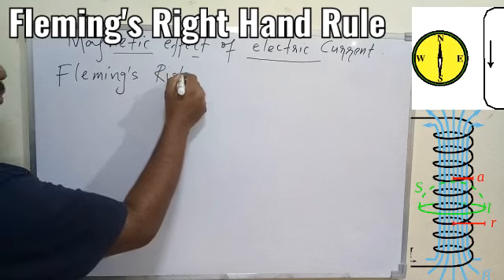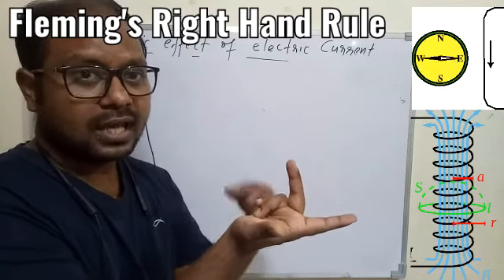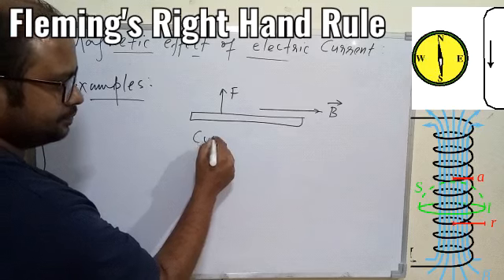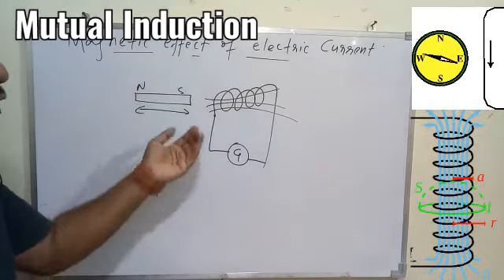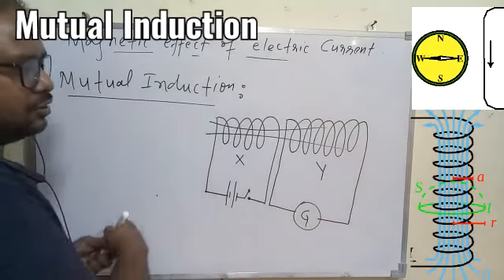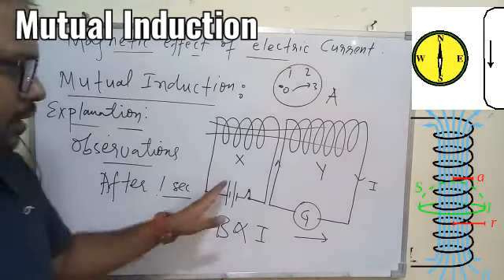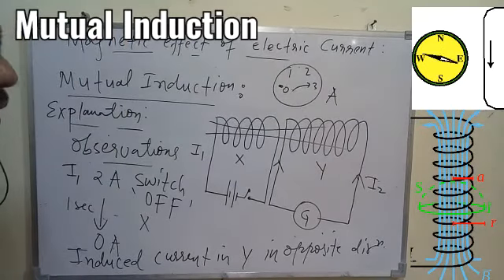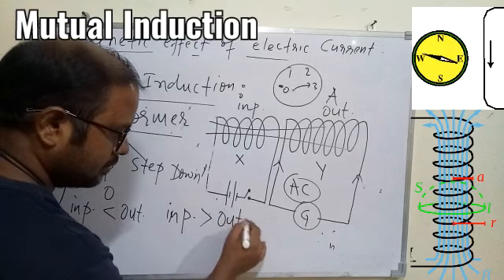Fleming's Right Rule and Mutual Induction Class X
For any suggestions or feedback